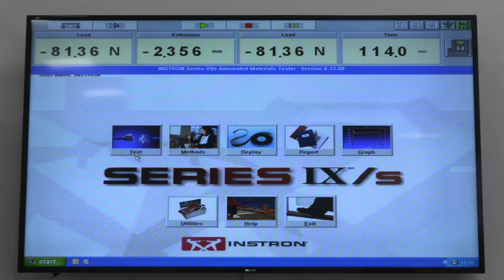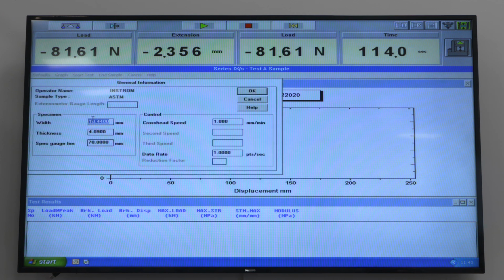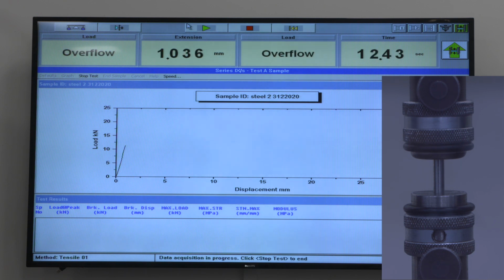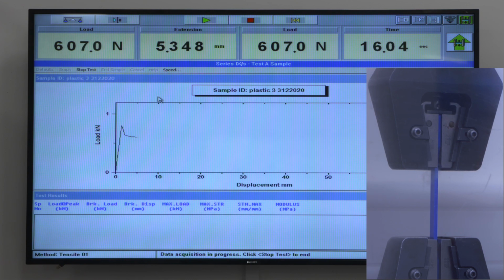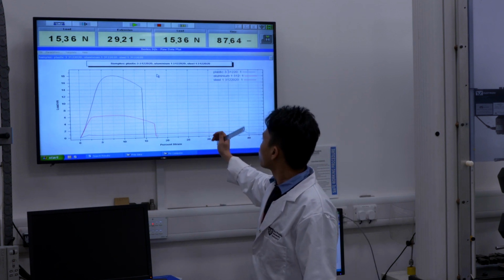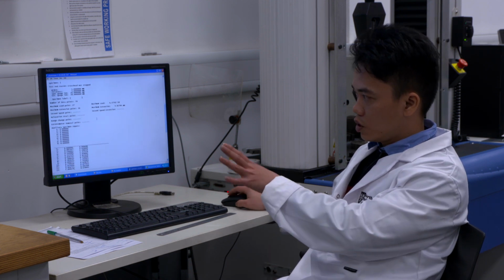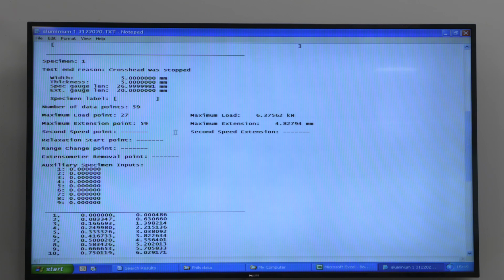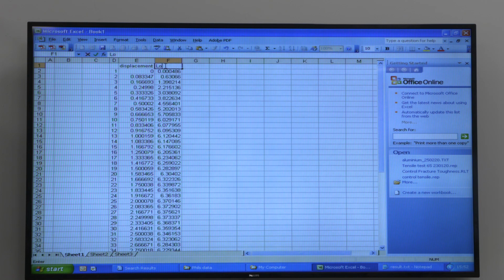Tensile Test At Northumbria University Newcastle